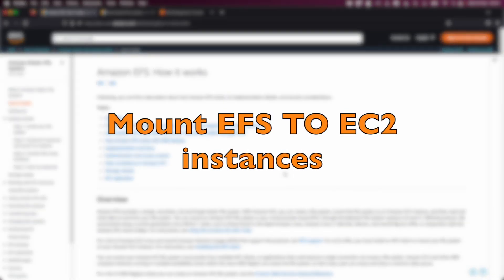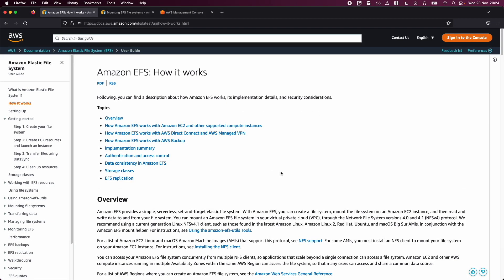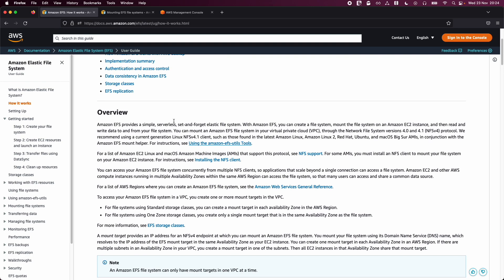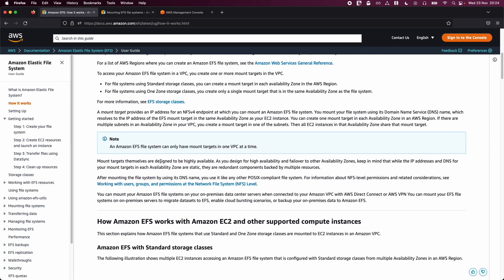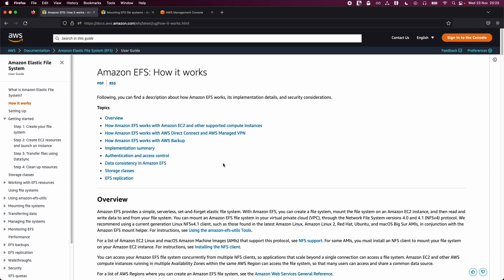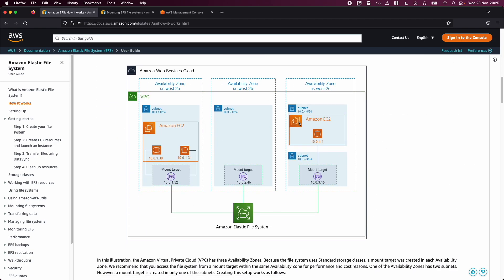AWS connect EFS to EC2 (Amazon web services connect EFS to EC2 instances)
In this video I will create two AWS EC2 instances and a AWS EFS file system and connect them together.

Documentation links 🚀